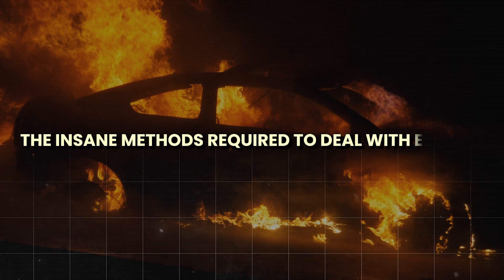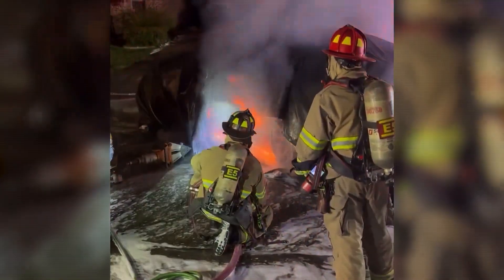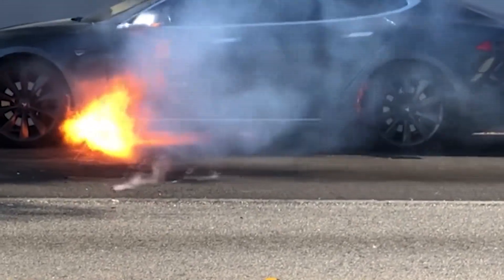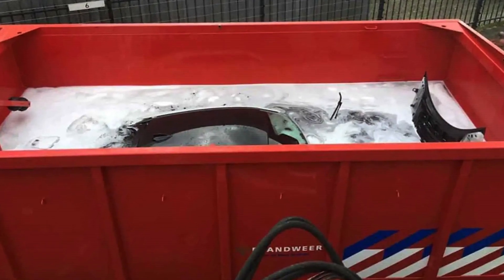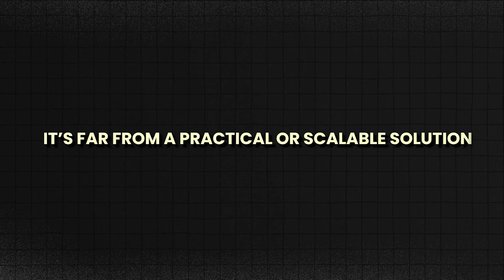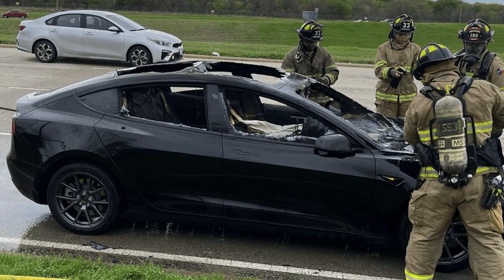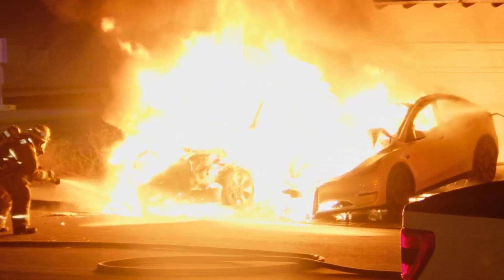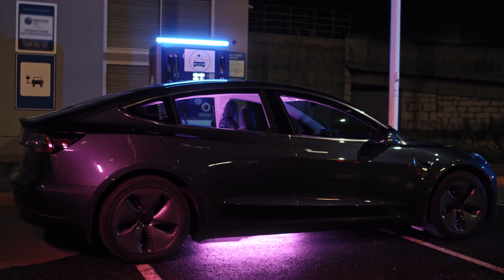The CRAZY Strategies to Handle EV Fires – Why Electric Cars Are a First Responder’s Worst Nightmare!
This is NUTS!   Electric vehicle fires are nothing like your average car fire—they require extreme, almost unbelievable methods to extinguish. From dumping EVs into massive water tanks to using 150 tons of water just to cool them down, these fires are creating new challenges for first responders. In this video, we dive into the outrageous tactics needed to deal with EV fires and the serious risks that come with electric vehicles.

🔥 Key Topics Covered:

Why EV fires are harder to put out than traditional car fires
The massive amounts of water required to stop a burning EV
Outrageous methods like dumping cars into rivers or lakes
The challenges firefighters face when dealing with lithium-ion battery fires
How first responders are using tech to navigate the complexity of EV fires
Join us as we uncover the insane reality behind EV fires, how they're handled, and why they pose a much bigger problem than most people realize. If you're thinking about switching to an electric vehicle, you need to know the risks that come with it.

Have you heard about the crazy methods used to deal with EV fires?

🚨 WARNING: This video reveals shocking truths about the hidden dangers of EVs and what first responders have to deal with!

Timestamps:
00:00 Introduction
00:33 Dumping Massive Amounts of Water
02:14 Dumping the EV in a River or a Lake
03:45 Submerging the EV in Water
05:52 Challenges for First Responders
09:30 Outro